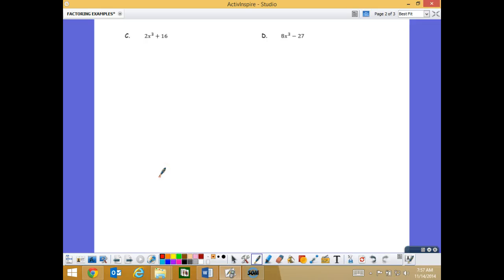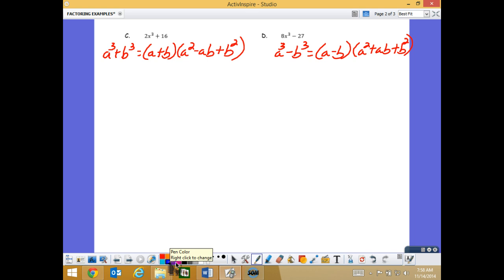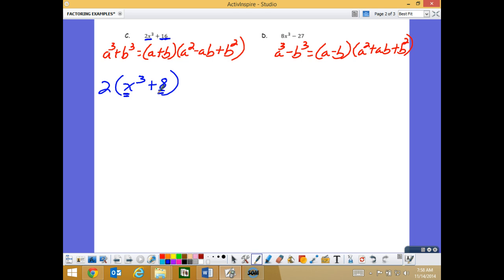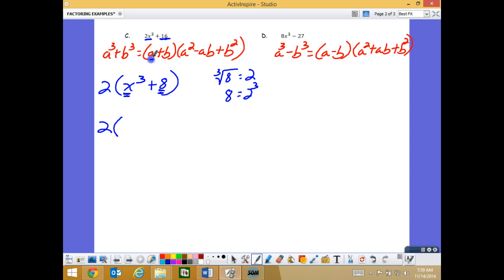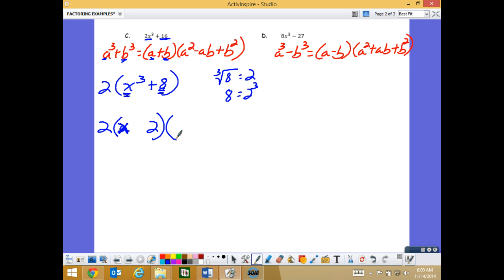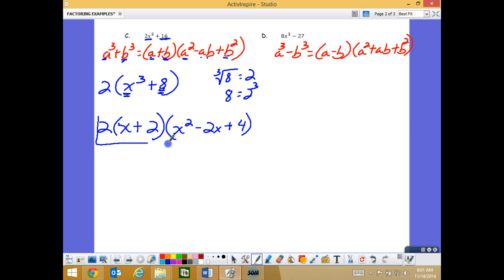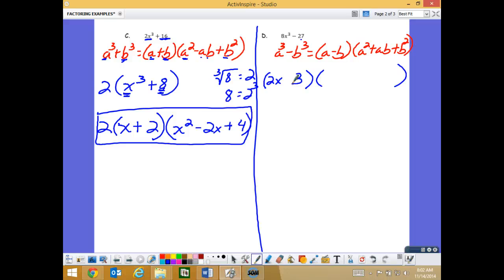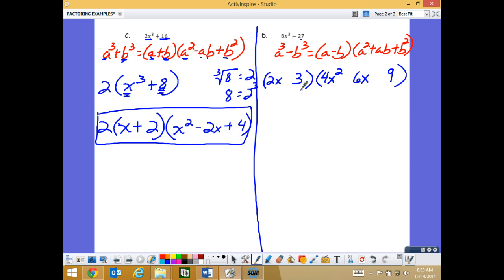Factoring Sum/Difference of Cubes